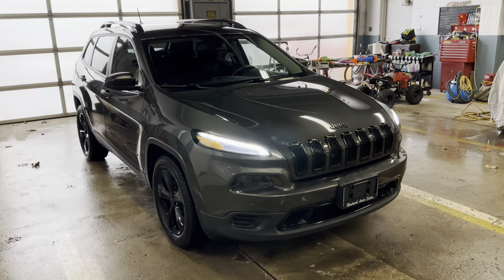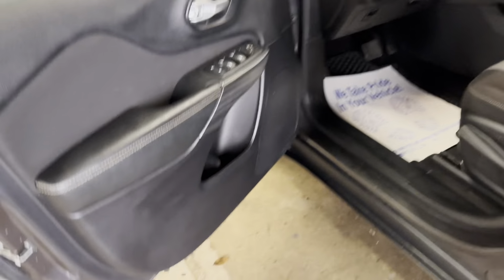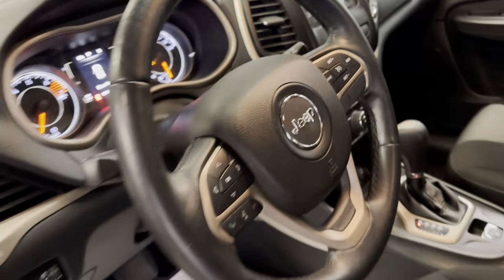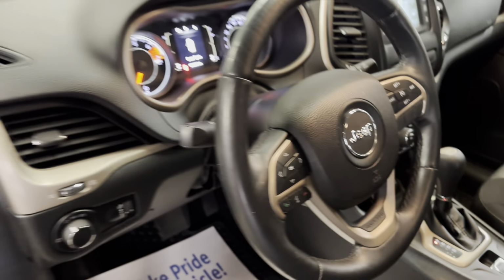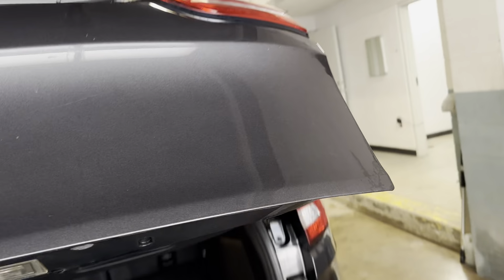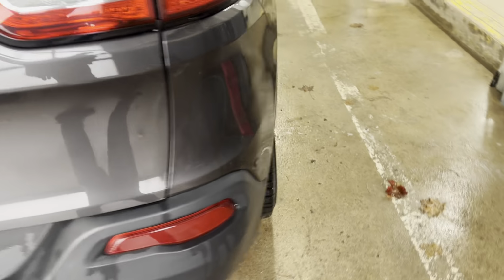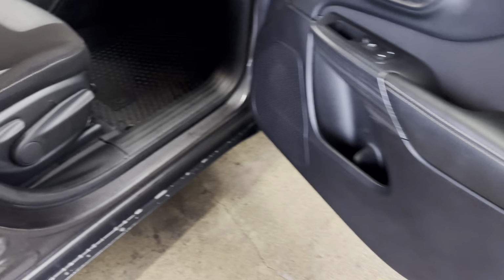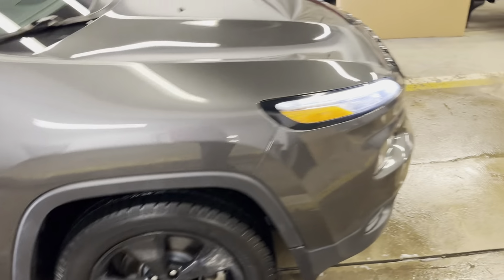2016 Jeep Cherokee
A great SUV at a great price.  Runs and drives like new, and in excellent shape inside and out.  Well optioned, and comes certified and ready to drive.  Warranty and financing available.  Check it out!